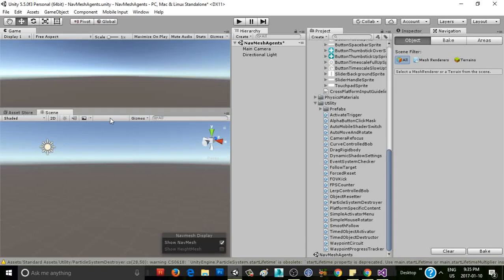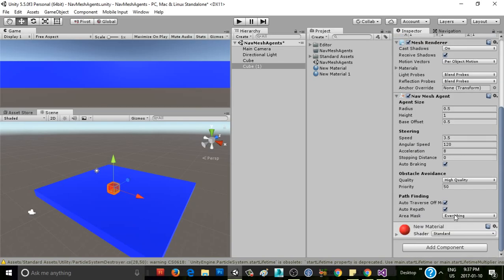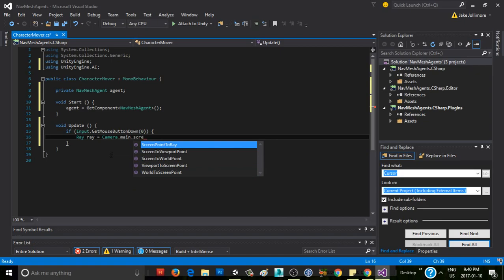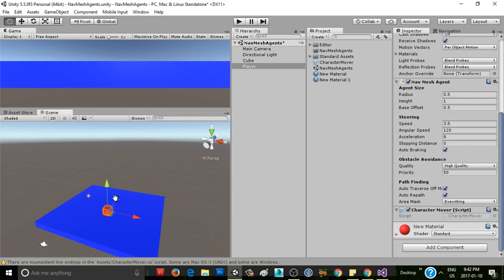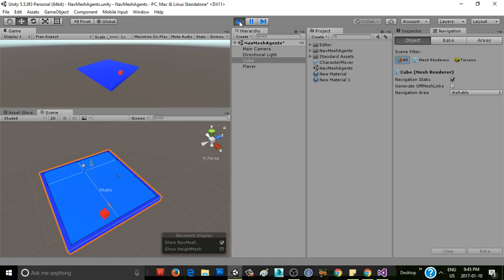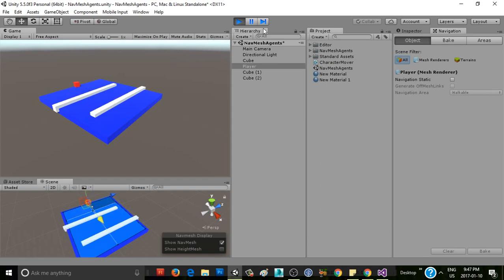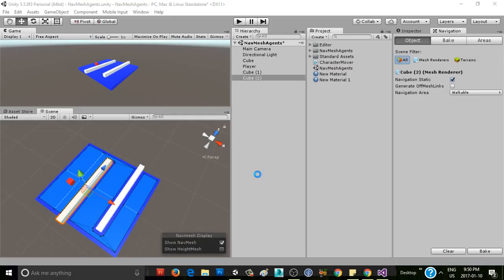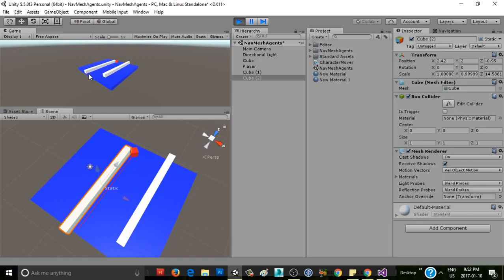Unity 5 Tutorial Tuesdays: Third Person Click to Move - Understanding Navigation in Unity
New Dungeon Crawler development blog!

Or, if you prefer, you can find the blog at the following locations as well:

Learn how to create a click-to-move character controller like in Diablo using Unity 5 and it's NavMesh and NavMeshAgent components.